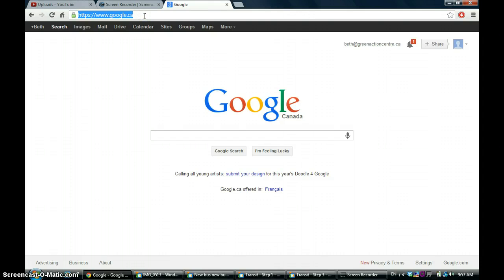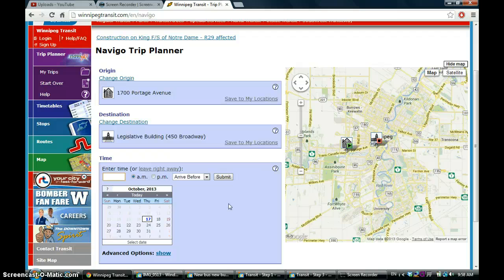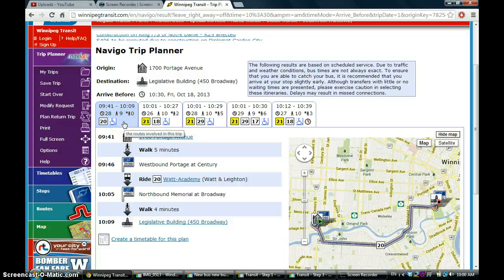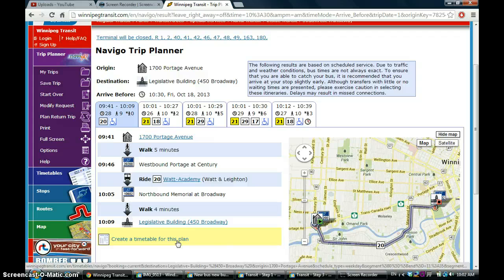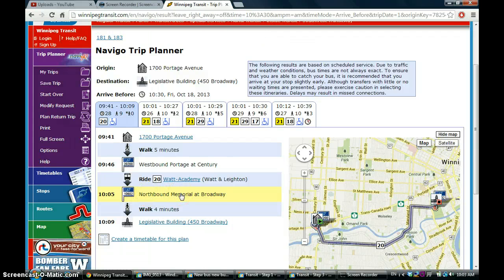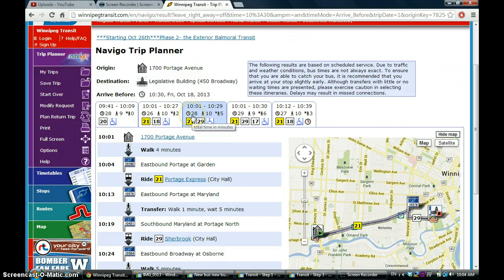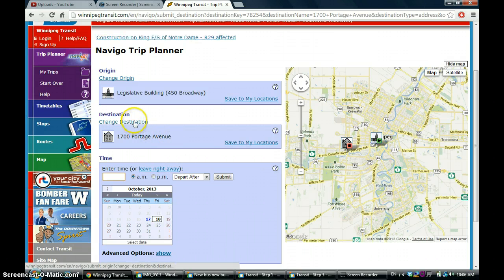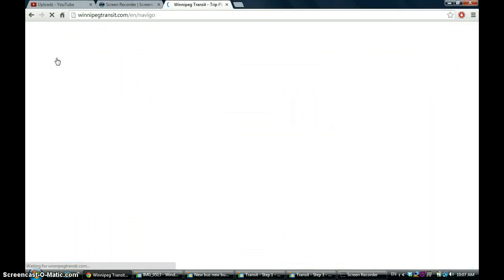How to use Navigo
Short tutorial on how to use Navigo, Winnipeg Transit's online trip planner